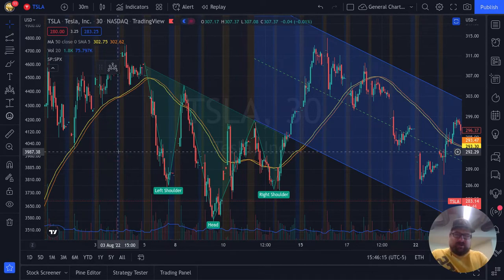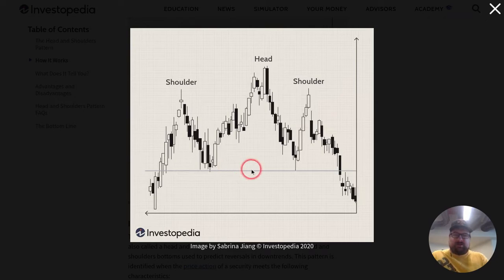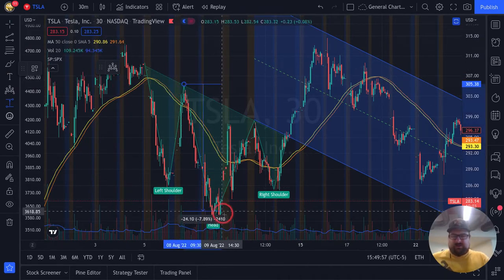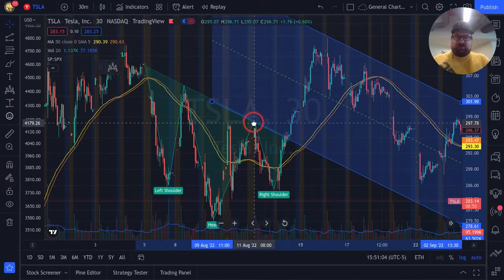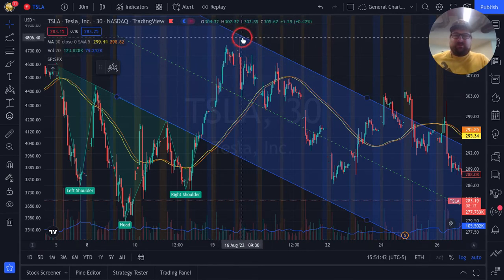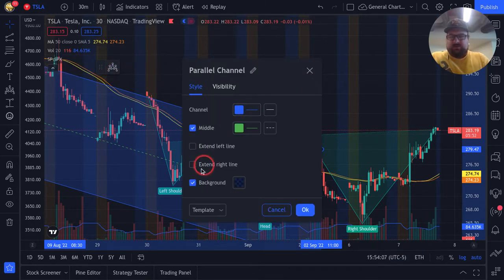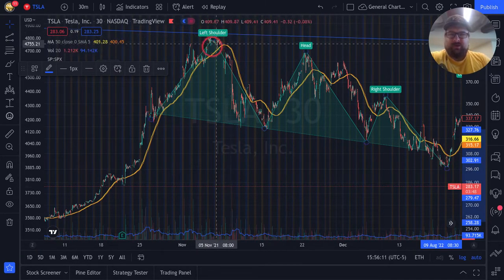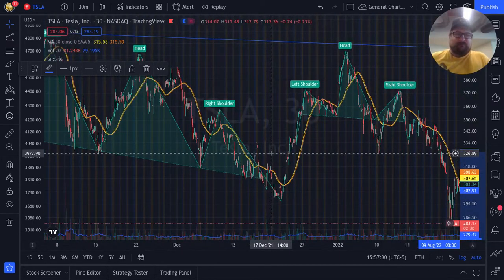Use your Head if you're going to slouch your Shoulders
Don't be a crick in the neck(line) by raising your shoulder above your head.  It's as bad as licking your elbow for predictability.  If your neck is tilted, your target should be too.